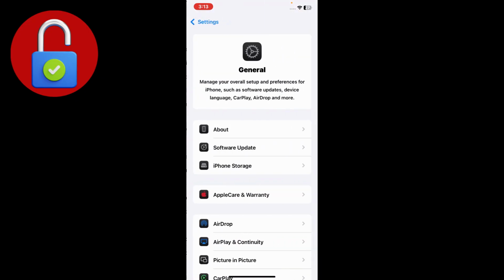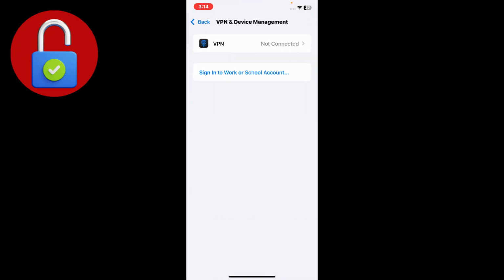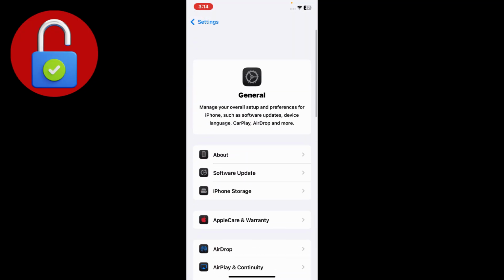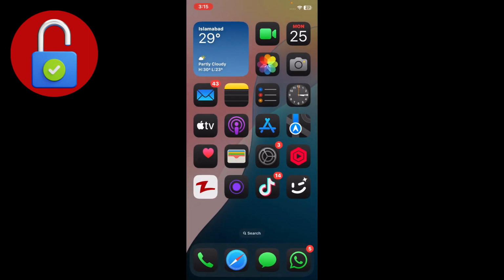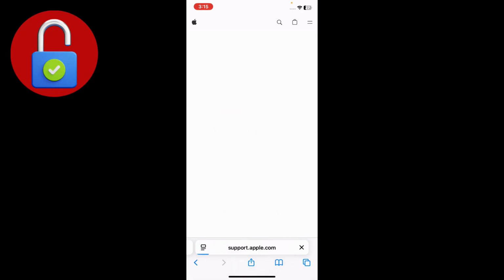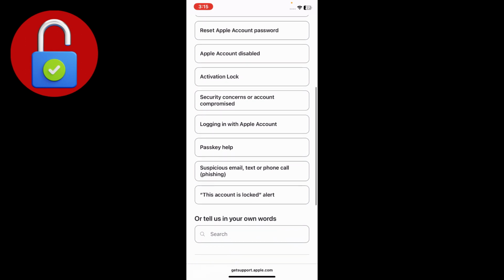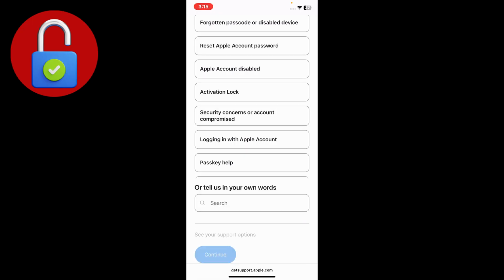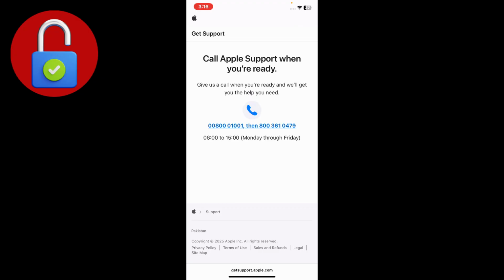HOW TO FIX APPLE ID PASSWORD ERROR | YOUR PASSWORD CANNOT INCLUDE NAME PHONE OR EMAIL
🤔 Don’t worry! In this video, I’ll show you the step-by-step method to fix this problem on your iPhone, iPad, or Mac.

🔑 Learn how to create a strong Apple ID password that:

Meets Apple’s security requirements

Works without errors

Keeps your account safe

📲 Follow this quick and easy guide to set your new password successfully and continue using your Apple ID without issues.

apple id password error, your password cannot include name phone or email, apple id password requirements, fix apple id password issue, apple id password not working, how to create apple id password, strong apple id password, apple id troubleshooting, iphone password problem, unlockios tech